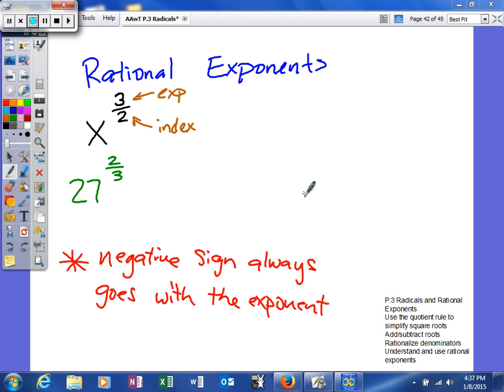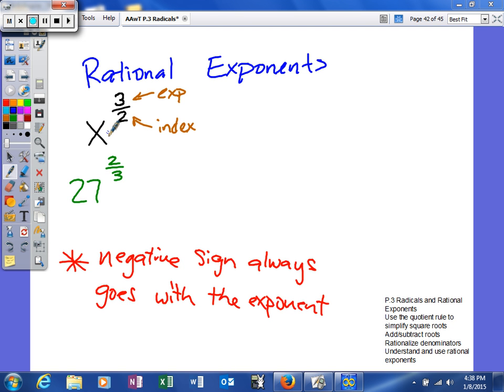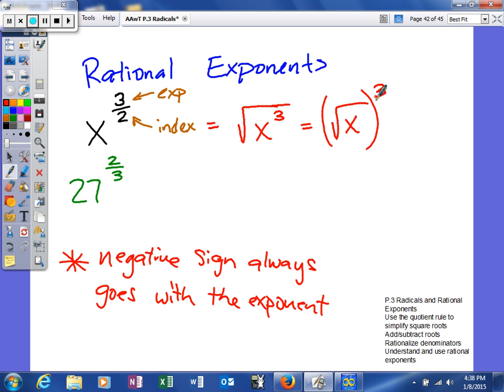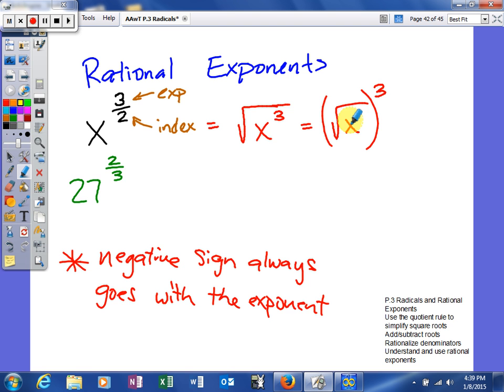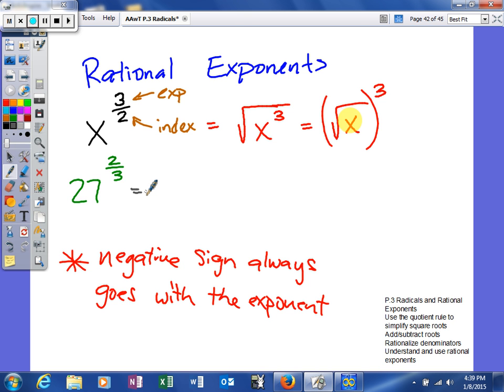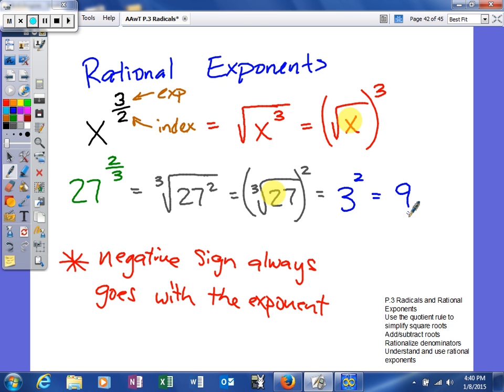Mooney - Review - 3 Radicals and Rational Exponents - Rational exponents